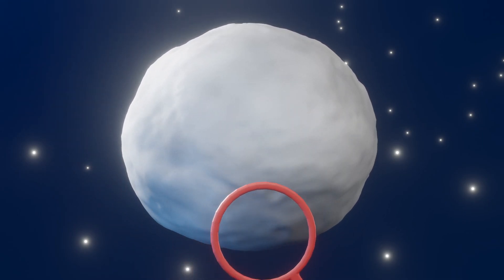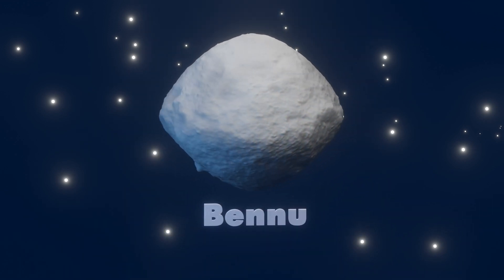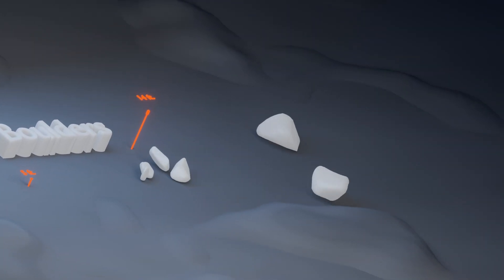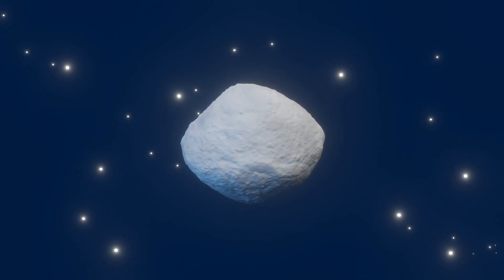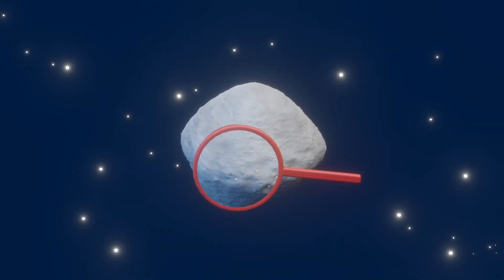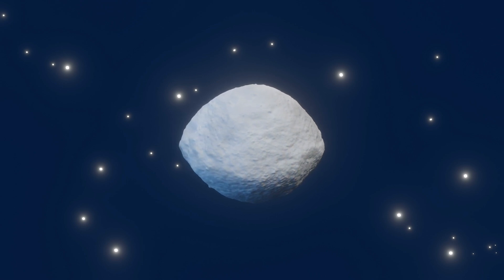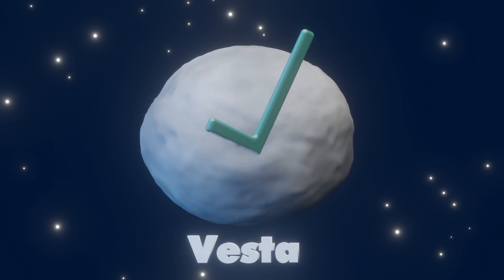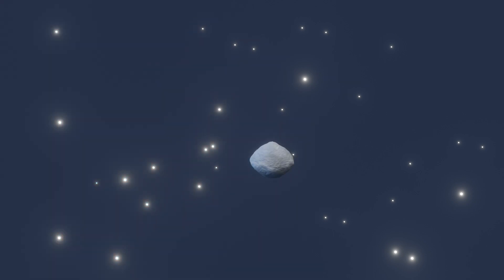Meteorites From Vesta Found on Asteroid Bennu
In an interplanetary faux pas, it appears some pieces of asteroid Vesta ended up on asteroid Bennu, according to observations from NASA’s OSIRIS-REx spacecraft. The new result sheds light on the intricate orbital dance of asteroids and on the violent origin of Bennu, which is a “rubble pile” asteroid that coalesced from the fragments of a massive collision.

James Tralie (ADNET):
Lead Producer
Lead Animator
Narrator
Lead Editor

William Steigerwald (NASA/GSFC):
Lead Writer

Daniella DellaGiustina (University of Arizona/LPL):
Scientist

Hannah Kaplan (NASA/GSFC):
Scientist

Aaron E. Lepsch (ADNET):
Technical Support

Music is "Mechanical Systems" by David Edwards, via Universal Production Music.